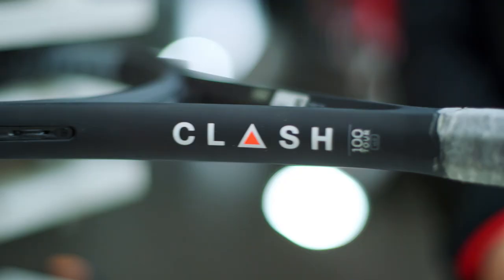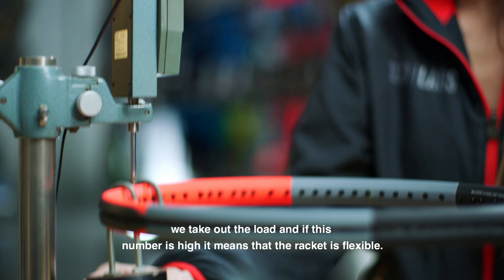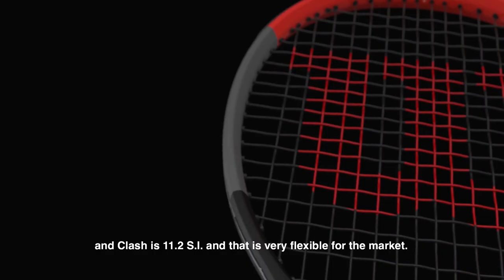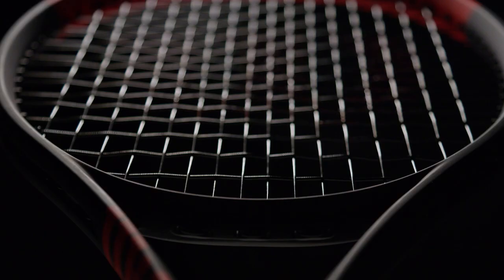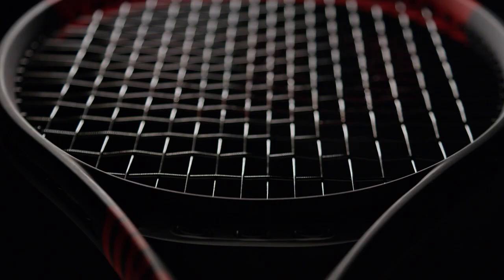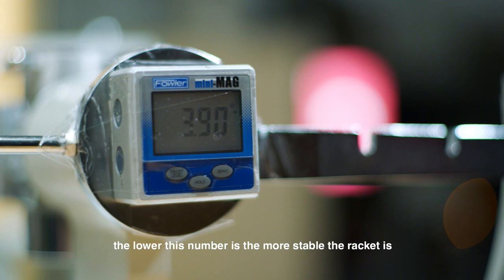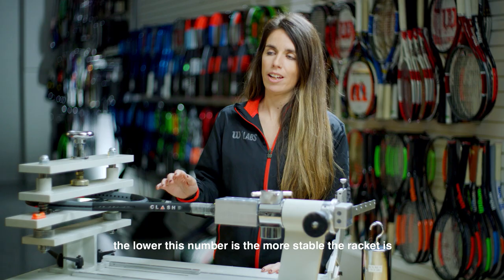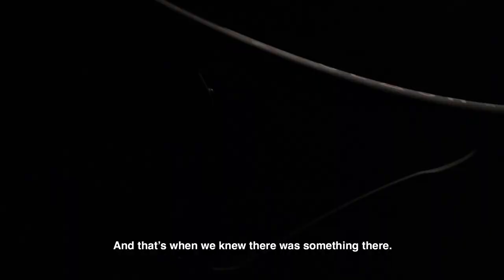Wilson Labs: Behind Clash (Part 4 feat. Eloisa Compostizo)